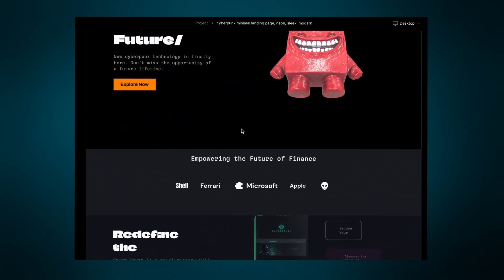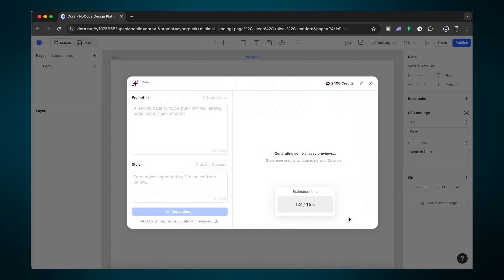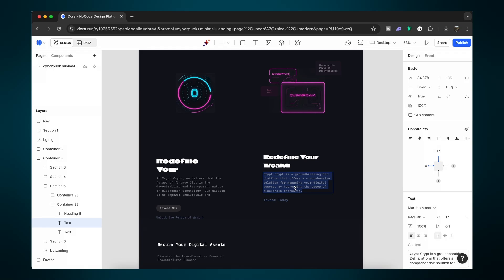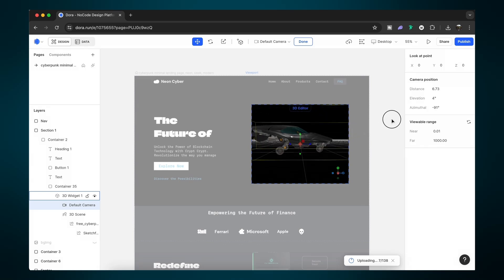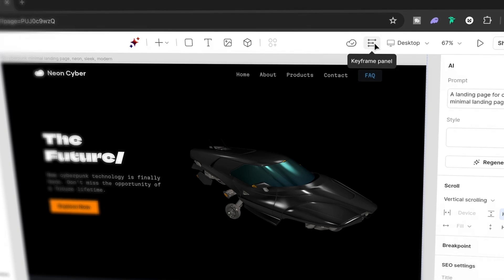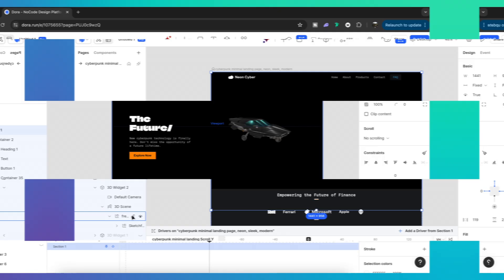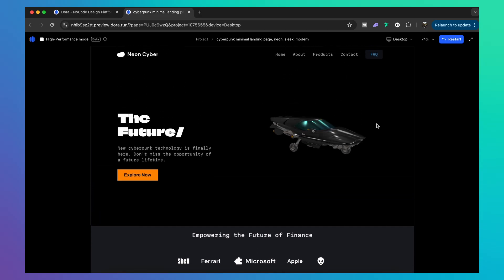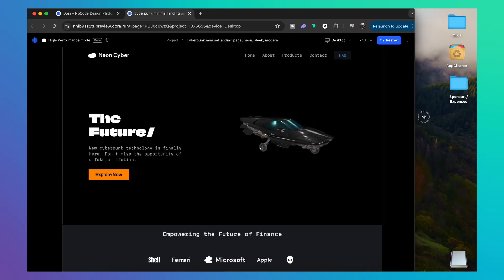This Makes Designing Websites 10x Faster!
To design cutting edge websites with all of the amazing features that Dora offers, click the link here and try it out for yourself today

The way that websites are being designed in 2024 is changing dramatically. Dora has revolutionised the art and skill of website design and creation, with a whole host of Ai features and other useful tools that not only help speed up the design process, but which make the whole act of website design fun and creative.

If you found todays video on using Dora to design and create websites enjoyable or useful, let me know in the comments section and drop a like on your way out.
Satori Graphics®

You can also check out the main Logo Express extension in case you miss it

📸 Here's My Instagram!